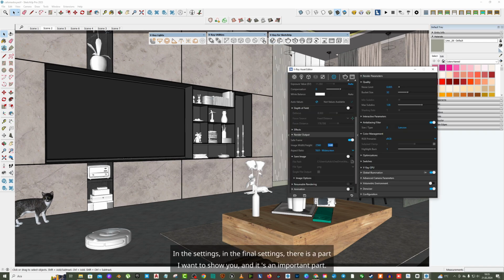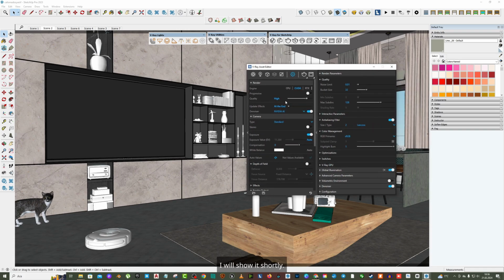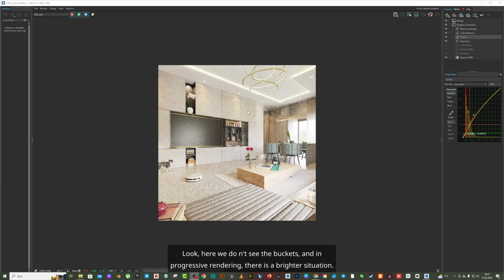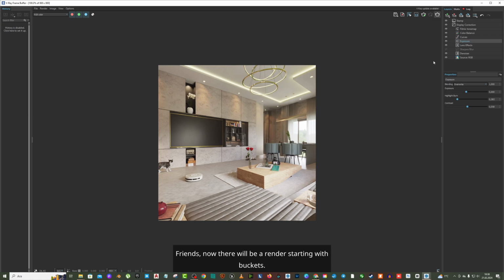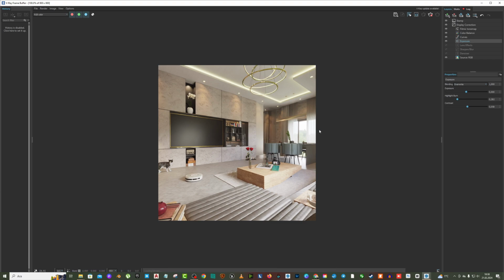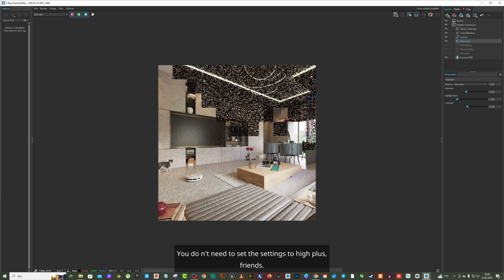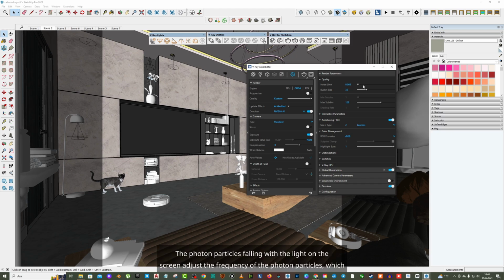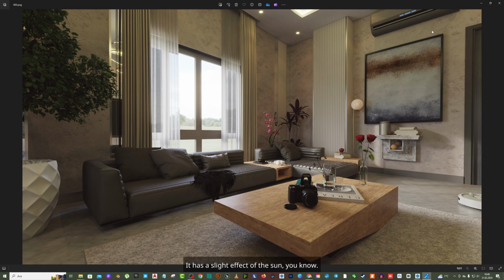Final Render Secrets in V-Ray | Powerful Effects for Stunning Results 🚀 24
Ready to make your final renders stand out? 🌟
In this tutorial, I’ll show you how to apply powerful V-Ray effects that bring your SketchUp projects to life with professional quality and realism.

You’ll learn:
✅ Essential post-processing techniques inside the V-Ray Frame Buffer
✅ How to enhance color, contrast, and sharpness for dramatic results
✅ Pro tricks to add cinematic depth and atmosphere
✅ The workflow for achieving polished, high-quality final renders

Whether you’re working on interior or exterior visualization, these techniques will help you create eye-catching images that impress clients and elevate your portfolio.

👉 Watch until the end for tips that can transform an ordinary render into a stunning masterpiece.